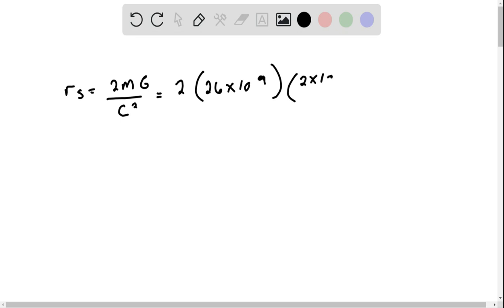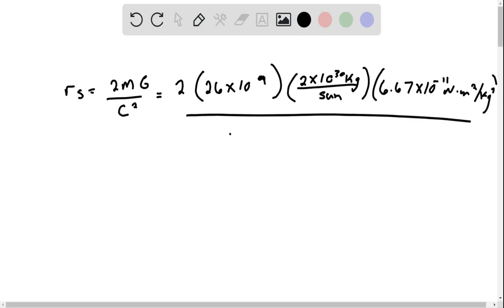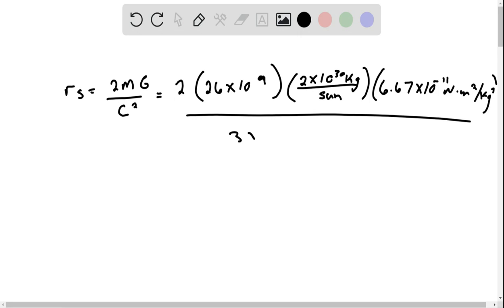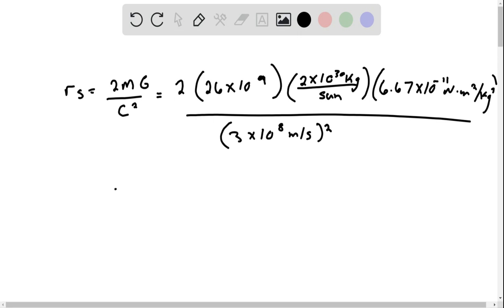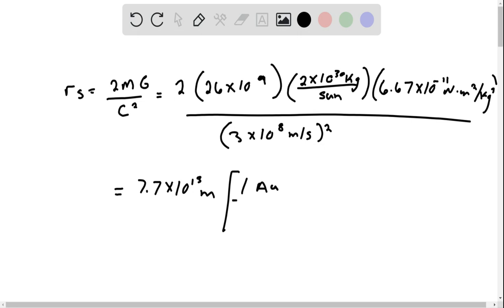Using Newtonian gravity, estimate the amount of energy required to move from a position just above t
Using Newtonian gravity, estimate the amount of energy required to move from a position just above the event horizon of the supermassive black hole at the center of the Galaxy to , the present location of the expanding arm. Compare your answer to the amount of energy liberated in a typical Type II supernova.